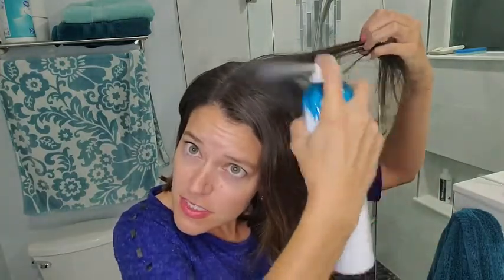Our Point of View on Not Your Mother's Dry Shampoo From Amazon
(Commissionable Links)

about this PRODUCT:Not Your Mother's 2 Pack Beach Babe Texturizing Dry Shampoo 7 Oz.+ Travel Size Body Cream 1 Oz.